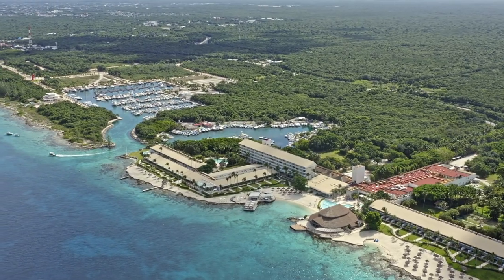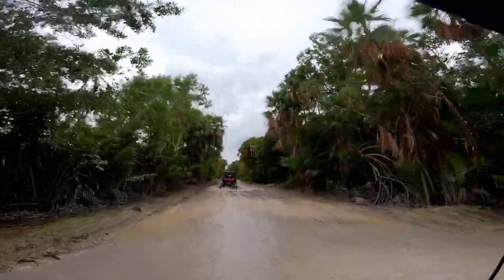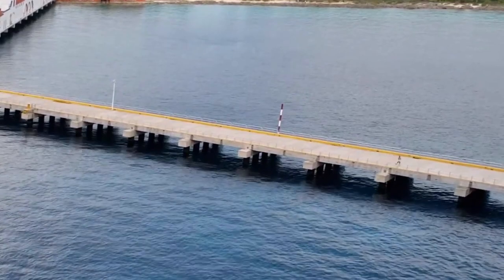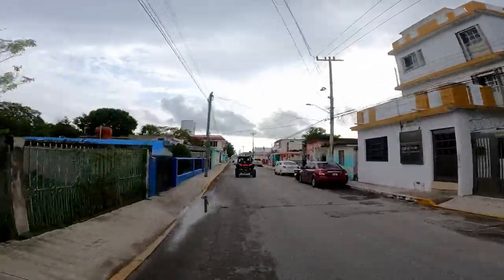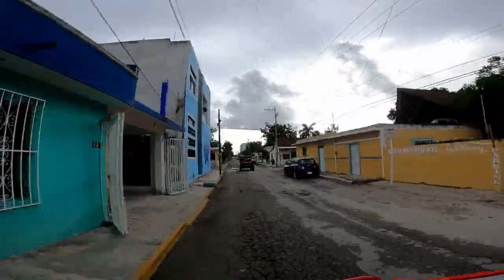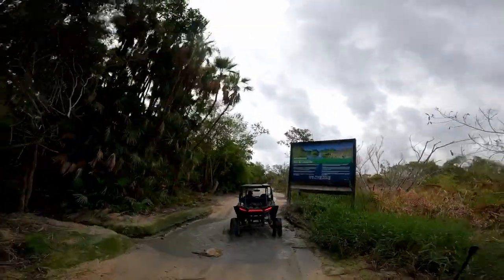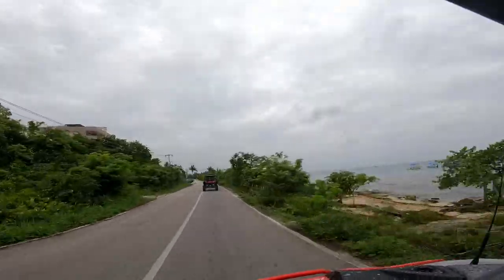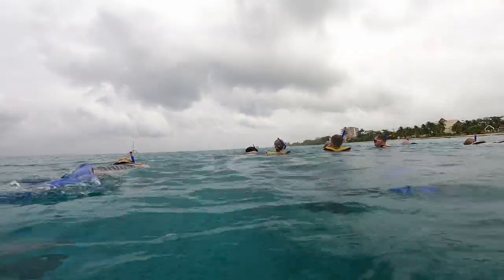Cozumel All-Terrain Buggy & Snorkeling Cruise Excursion Review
We recently went on the "All-Terrain Buggy & Snorkeling Excursion" in Cozumel through Royal Caribbean, and here's my full review of the experience.  Hope this helps if you're looking to book this trip!

I also have a longer, 85 minute version of this excursion that shows all of the driving around in Cozumel that we did.